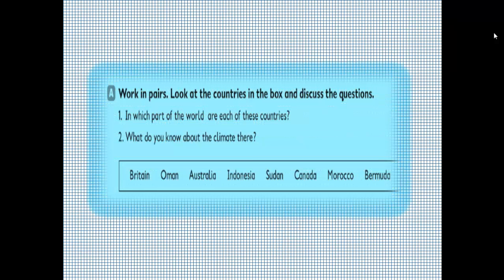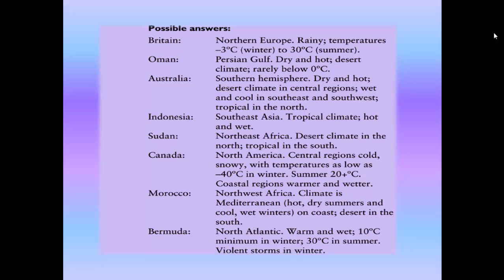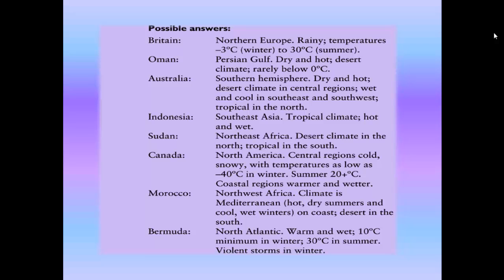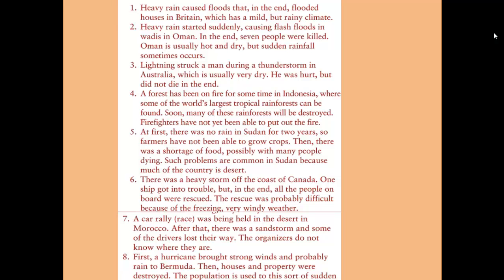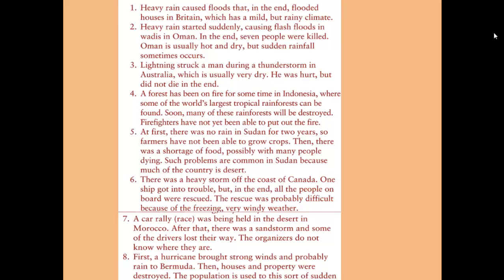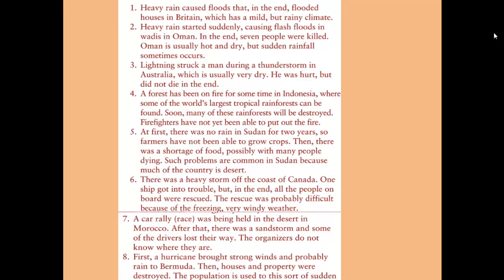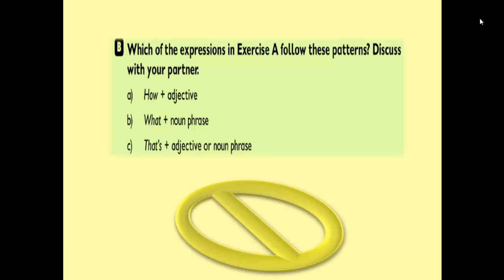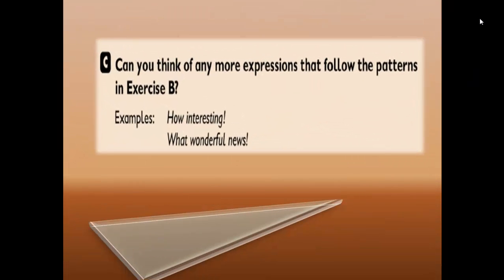English lesson 18 scientific+literary lesson 6 speaking telling a news story